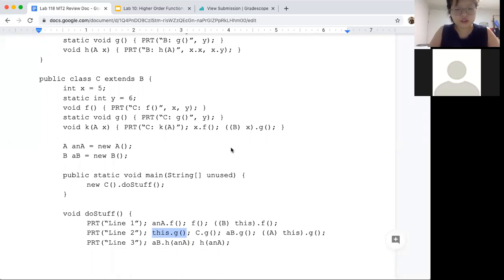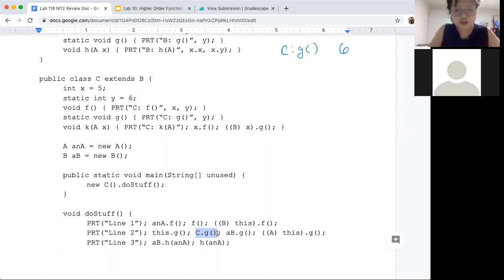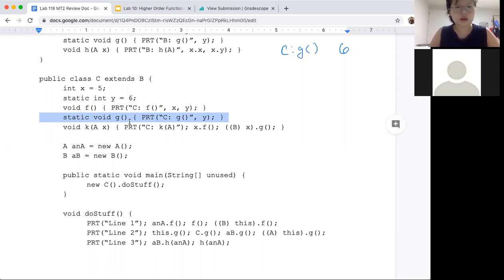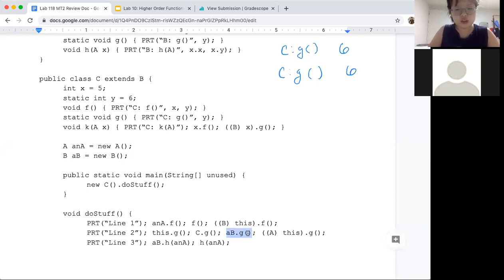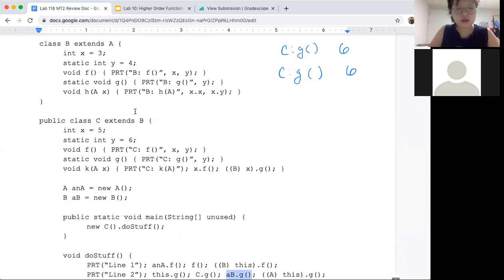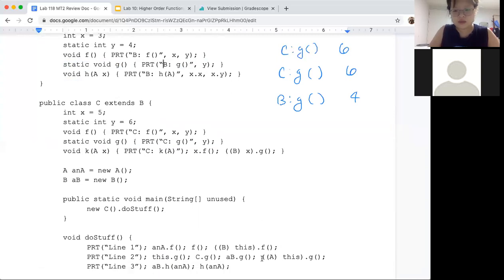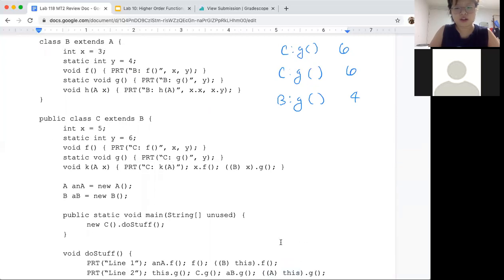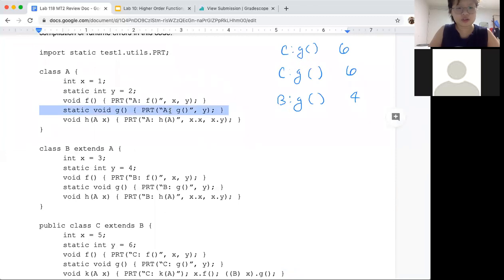MT2-Prep Q1 Line2